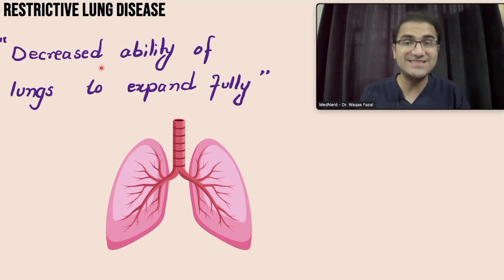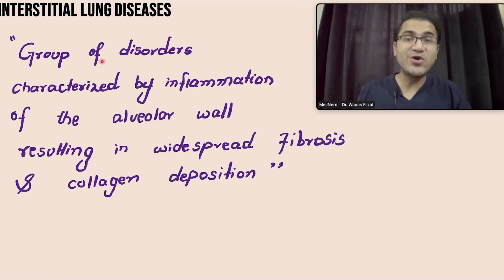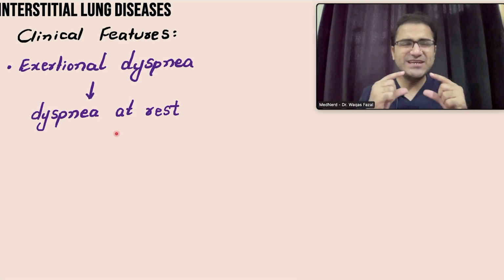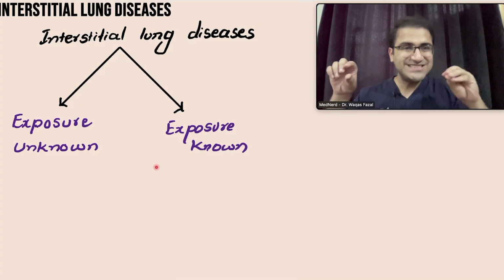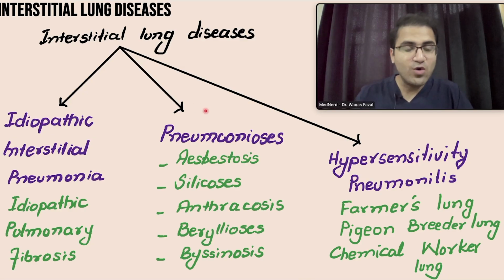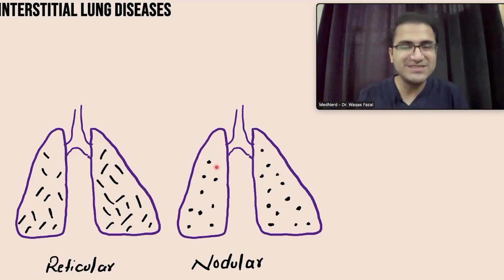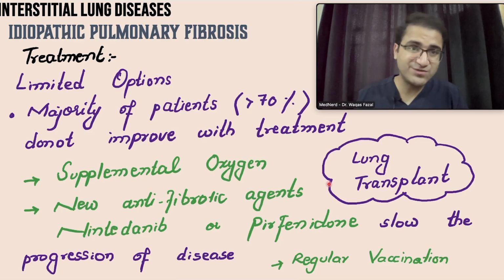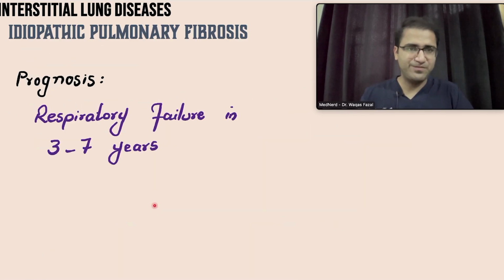Restrictive (Interstitial) Lung disease, Idiopathic Pulmonary Fibrosis Treatment, Medicine Lecture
Restrictive (Interstitial) Lung disease, ILD, Idiopathic pulmonary fibrosis, Treatment, Symptoms, Types, Medicine Lecture USMLE NEETPG
In thiss video on restrictive lung disease, i have explained in detail all the causes and types of interstial lung disease, idiopathic pulmonary fibrosis. This video focuses on all the clinical sign and symptoms of interstitial lung disease, and explains the pathophysiology of interstitial lung disease. This medicine lecture is focused fpr exam contents of USMLE, and NEETPG.

Chapters:
0:00 Restrictive Lung Disease Introduction
2:10 Interstitial Lung Diseases
4:22 Pathophysiology
6:19 Clinical Features
9:23 Classification
13:33 Idiopathic Pulmonary Fibrosis
18:03 Treatment
20:57 In Summary

interstitial lund disease symptoms,ILD medicine lecture,restrictive lung disease medicine lecture,interstitial lung disease medicine lecture,interstitial lung diseases usmle,neetpg